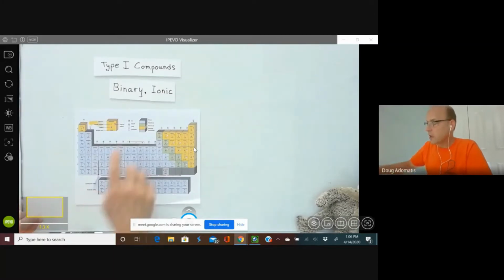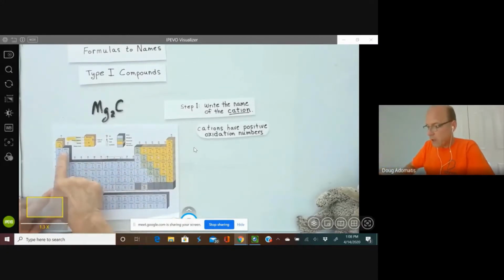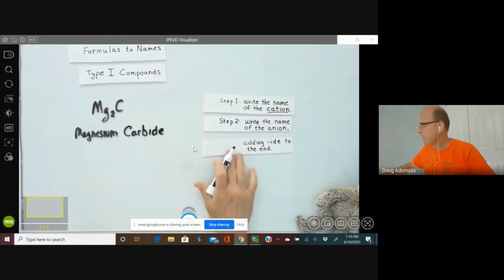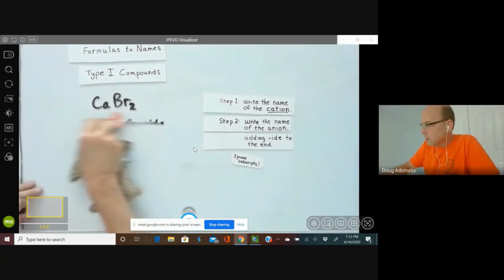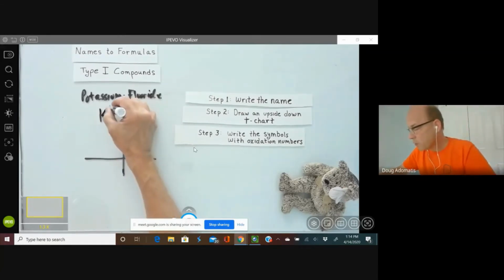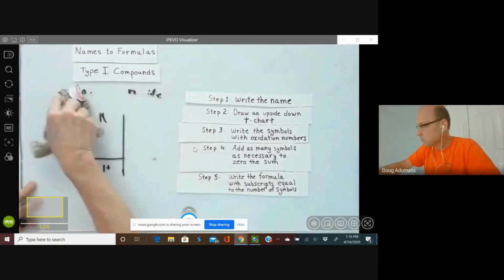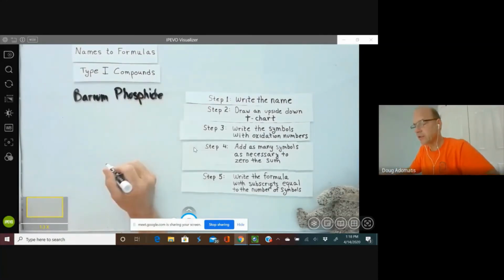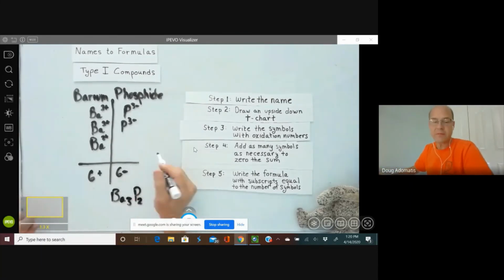Nomenclature Type 1 Compounds (eLearning Version)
Type 1 chemical compounds are binary and ionic, combining a metal from Group 1, 2 or 13 and a non-metal.  In this video, Mr A tteaches you how to write names-to-formulas and formulas-to-names, using the upside down T-chart strategy.  This video was recorded live during the COVID-19 pandemic.